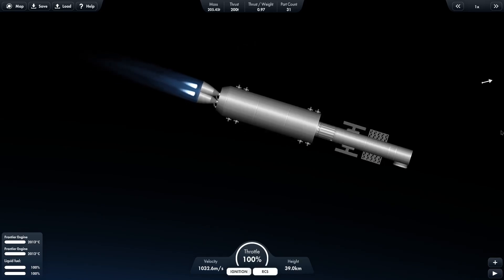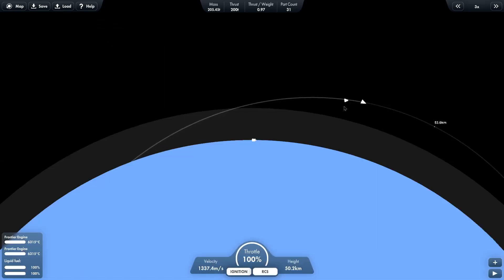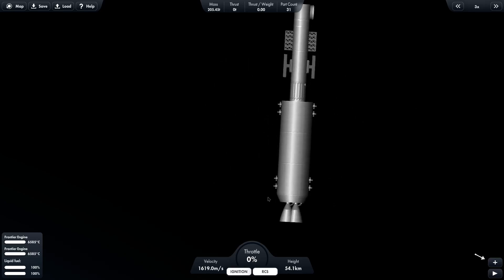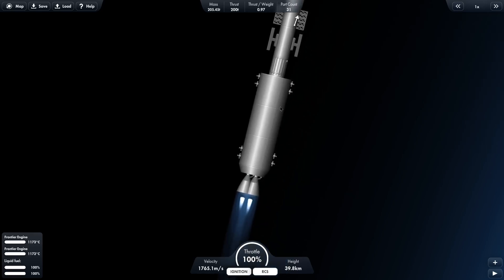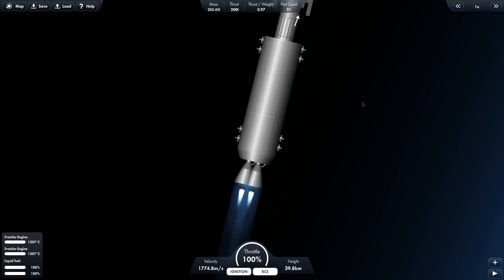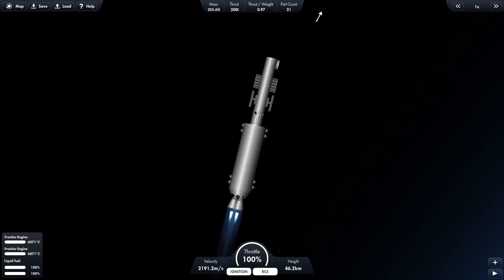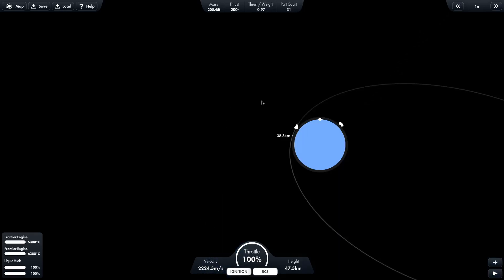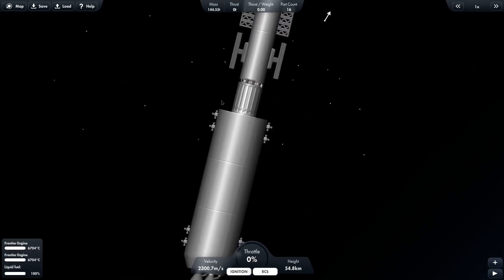NAST (NEIL ARMSTRONG SPACE TELESCOPE) Nebula Flight 2 Look at the telescope.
Titan Aerospace is launching NAST (NEIL ARMSTRONG SPACE TELESCOPE) to an L2 Orbit.  NAST is the most advanced Space Telescope ever.